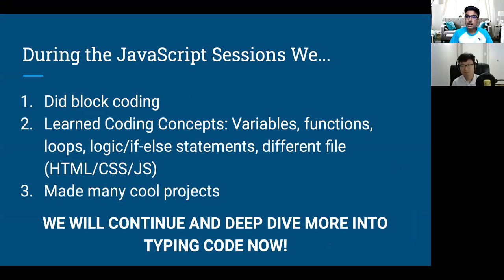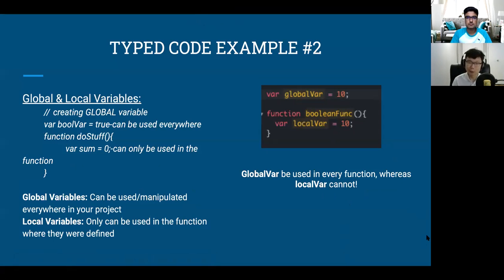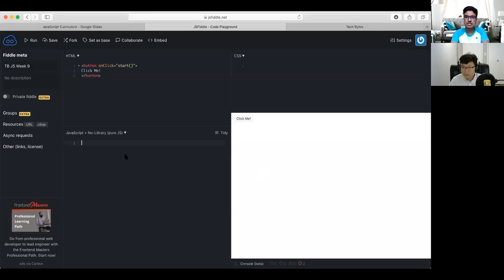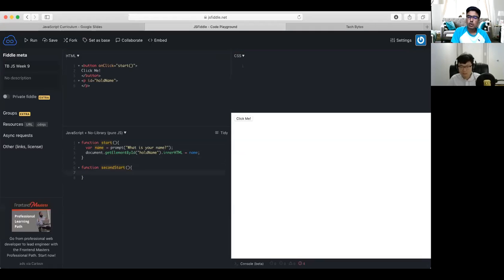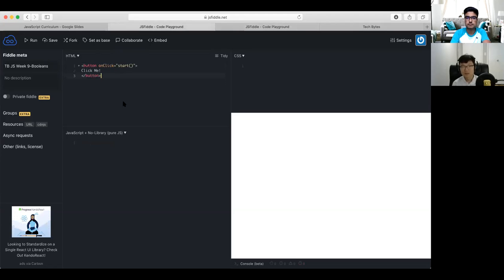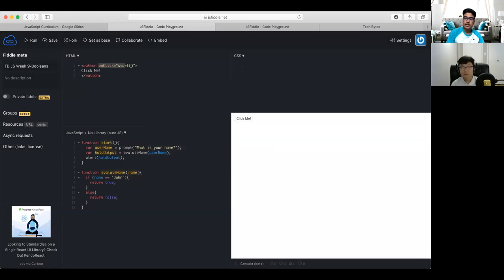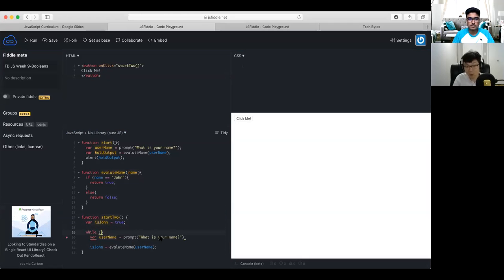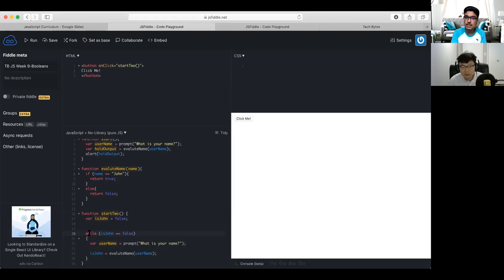Tech Bytes: Web Development - Week 1 [JavaScript Week 9]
Tech Bytes: Web Development is an extension of the Tech Bytes: JavaScript programs from June and July. This class will dive deeper into learning how to make useable projects on your browser and advancing your knowledge of HTML, CSS and JavaScript. We will learn more about functions and how to use them with HTML, making projects like a web calculator or improving a website.